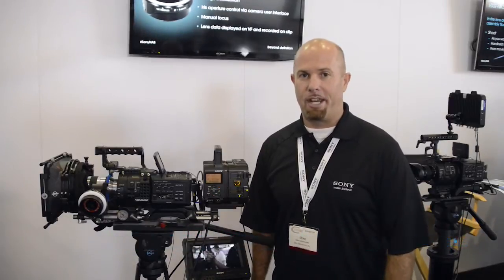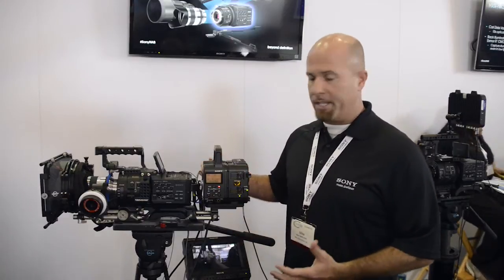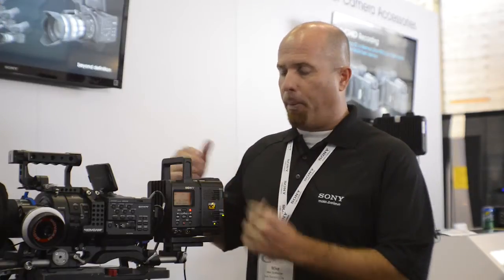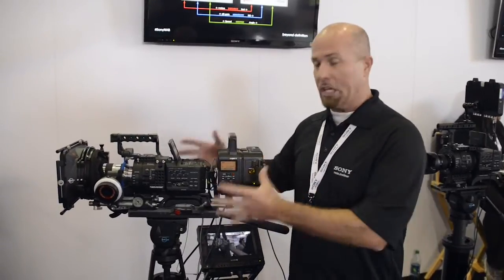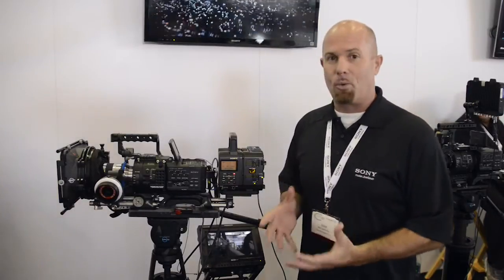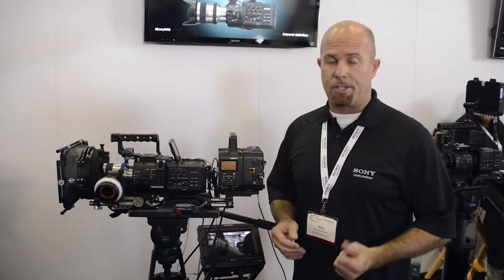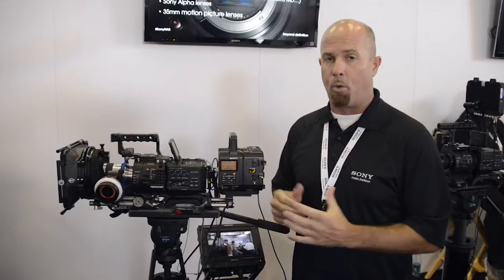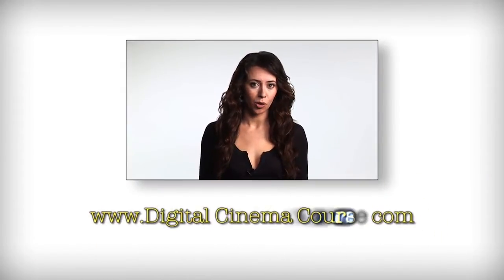Sony FS700 4K Upgrade - Cinegear 2013 (by Digital Cinema Training)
Cinegear2013.  Sony senior sales support engineer, Mike DesRoches, walks you through a brief overview on the FS700 camera and the upgrade path to taking advantage of its 2K and 4K recording capability.

Digital Cinema Training announces its latest offering: The DCT eNews Channel, bringing free informational videos from events and companies dedicated to improving the filmmaker's life. This video is from Cinegear 2013.